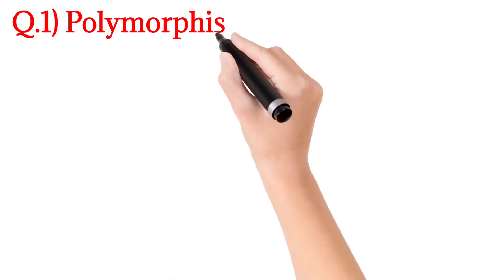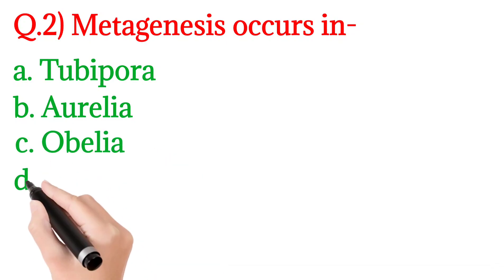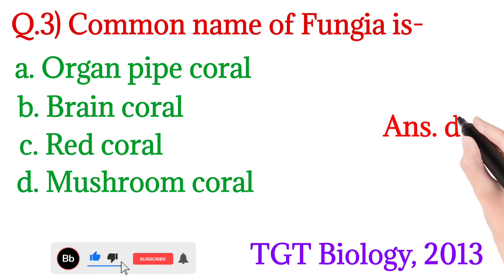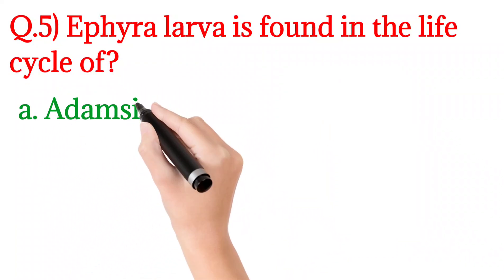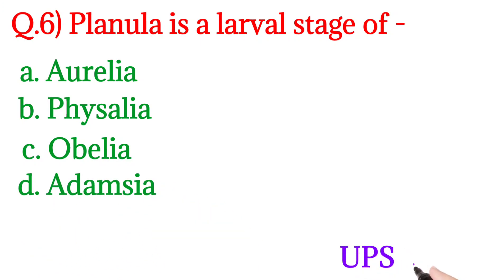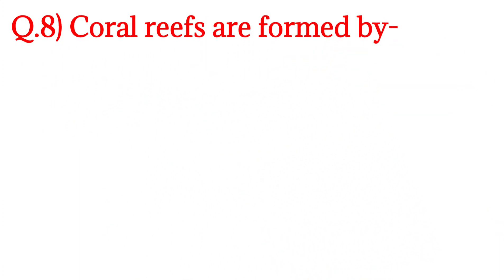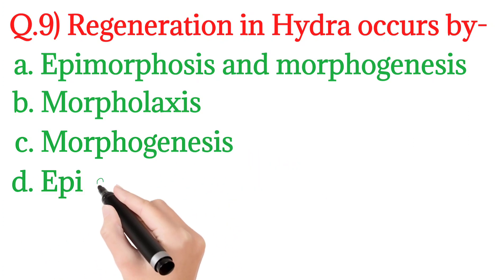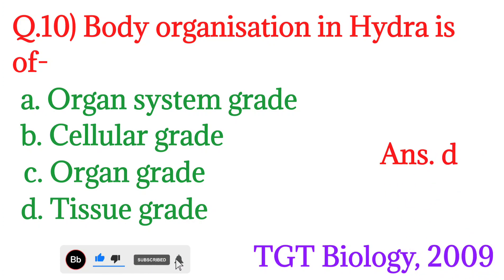Coelenterata | Phylum- Coelenterata or Cnidaria | संघ- सीलेंट्रेटा | General characteristics.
phylum coelenterata,
phylum coelenterata class 11,
coelenterata phylum,
coelenterata in hindi,
phylum coelenterata characteristics,
coelenterata cnidaria,
coelenterata phylum trick,
class 9 phylum coelenterata,
coelenterata phylum in hindi,
phylum coelenterata in hindi,
coelenterata classification,
coelenterata phylum bsc 1st year,
characteristics of coelenterata,
phylum coelenterata class 11 ncert,
class 9 biology phylum coelenterata